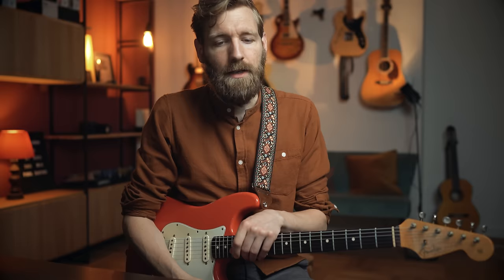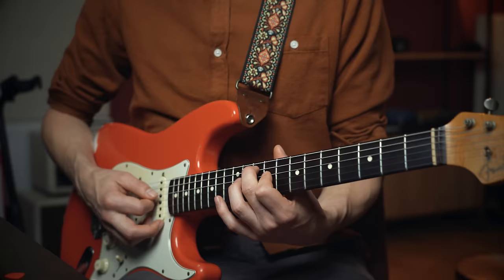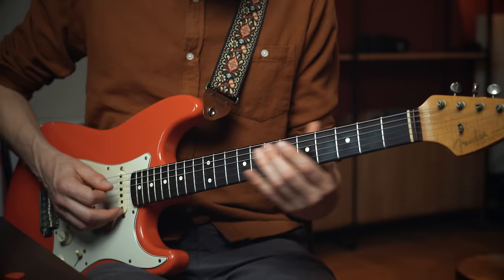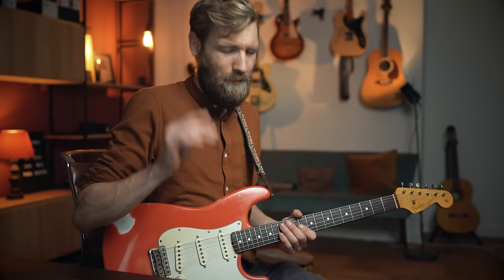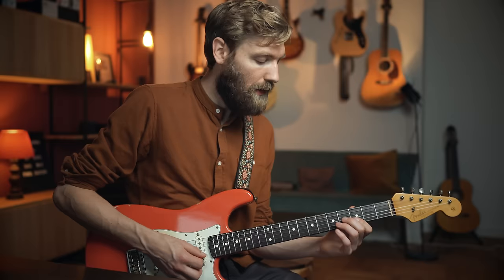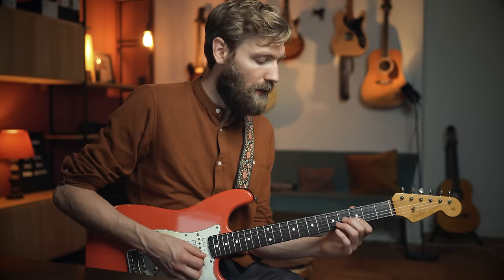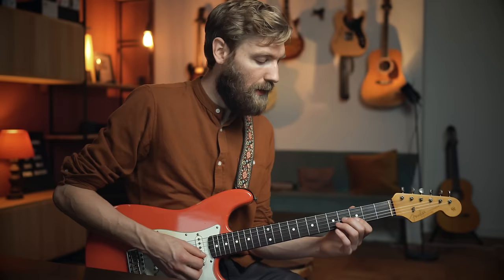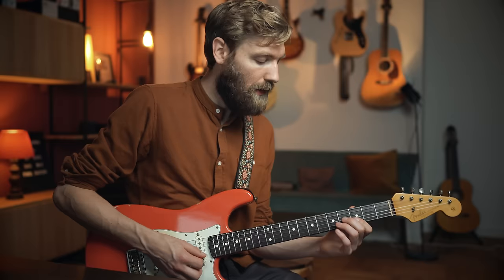TOP 5 SMOKING HOT *bluesy* LICKS! (easy to hard)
5 awesome 'bluesy' licks. Also perfect for other genres other than the Blues. Either way, everyone must know at least one of these (true). Good luck.

The video: 0:00
Lick 1: 0:26
Lick 2: 3:13
Lick 3: 5:37
Lick 4: 8:28
Lick 5: 13:18

▶GUITAR◀
Fender Custom Shop Cunetto Relic '97

▶Sound◀
Amp: Kemper

If you want to know more about me, check out

Paul

Below is the gear I use to make these videos. They redirect to Amazon and provide me with a small kickback should purchase any of these things.

▶GEAR LIST◀